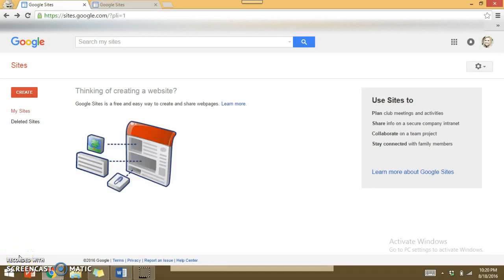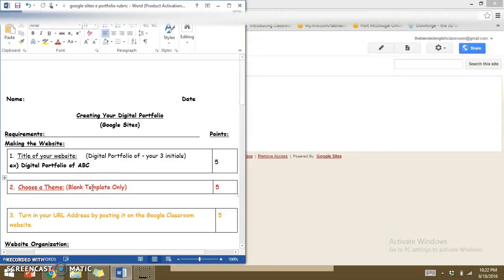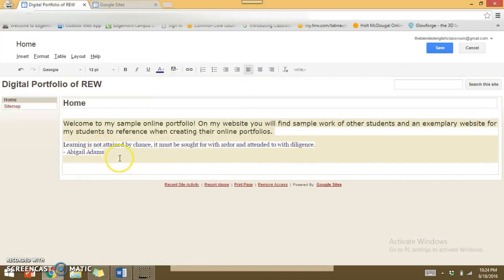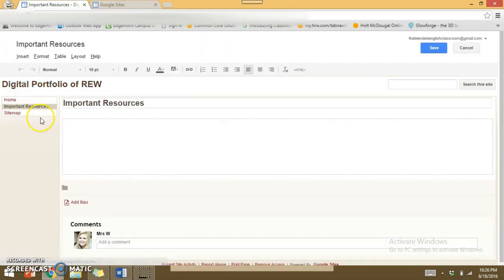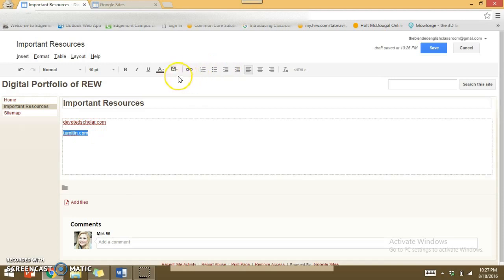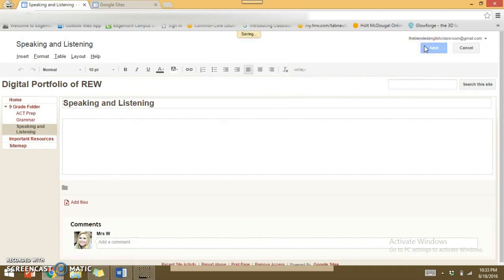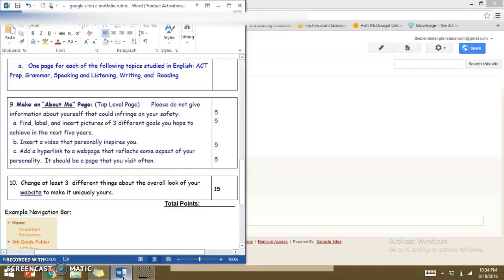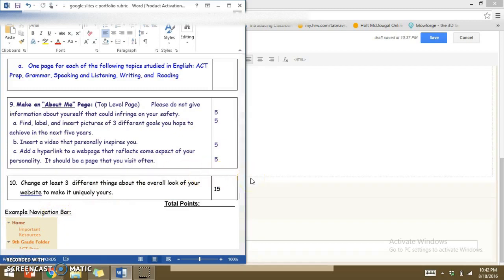Creating a Classroom ePortfolio with Google Sites